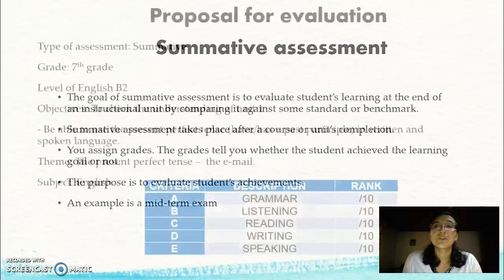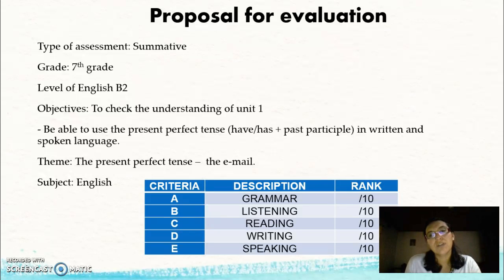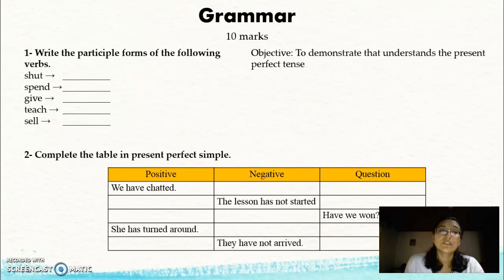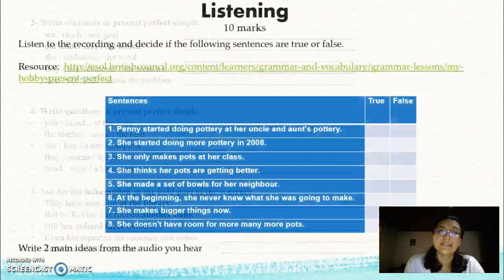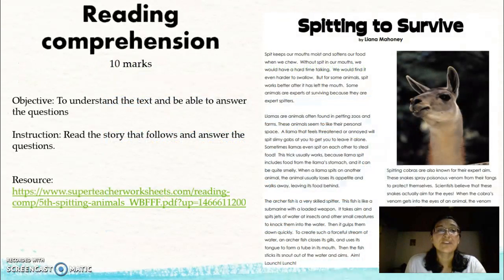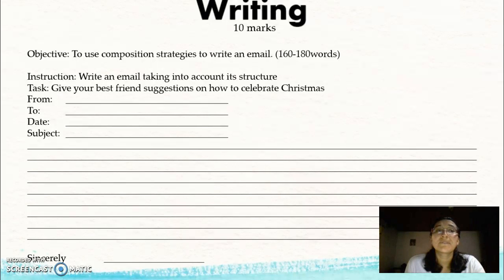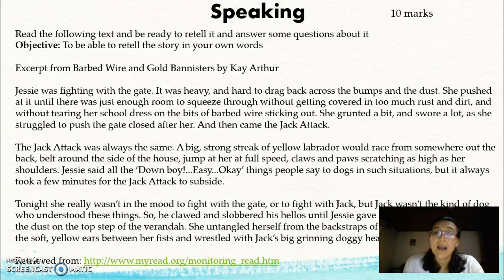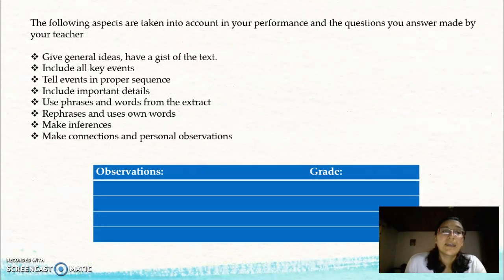Final exam proposal for evaluation